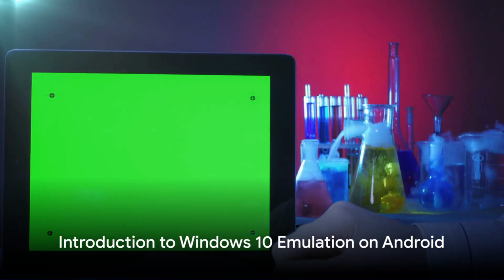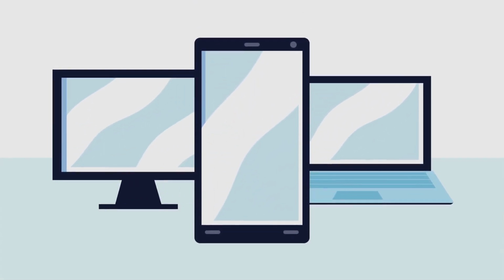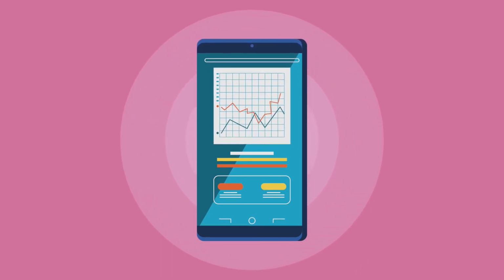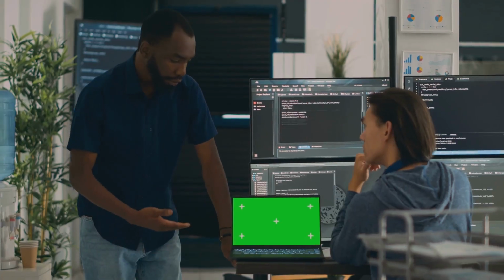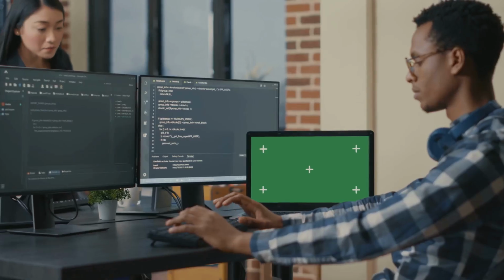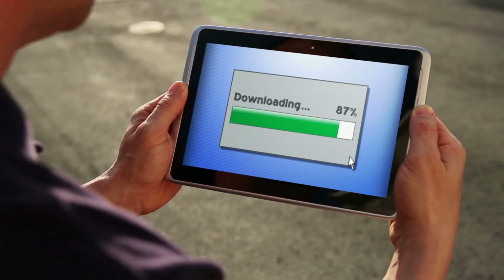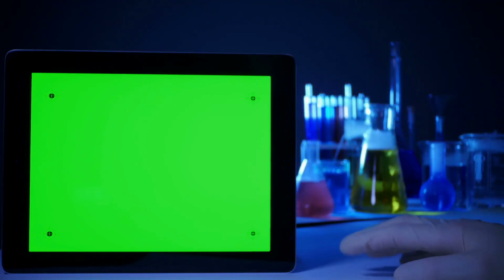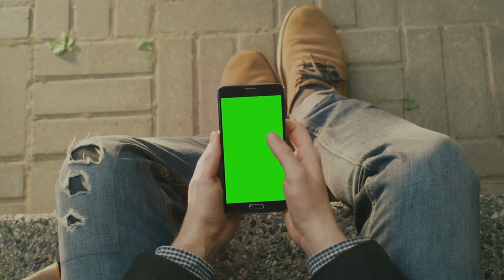How to Run Windows 10 on Your Android Device A Complete Guide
Curious about running Windows 10 on your Android device? Look no further! In this comprehensive guide, we'll walk you through the step-by-step process of setting up Windows 10 on your Android smartphone or tablet. From installing the necessary software to navigating the interface, we've got you covered every step of the way. Whether you're a tech enthusiast or just looking to expand the capabilities of your Android device, this tutorial is a must-watch!